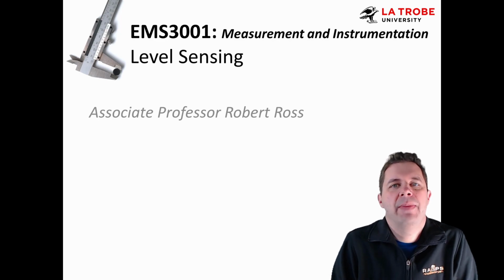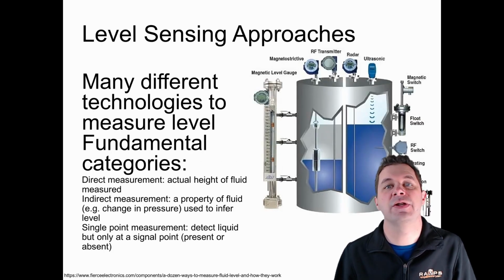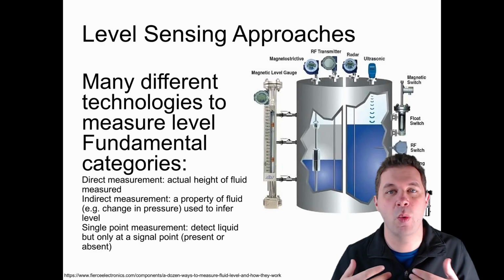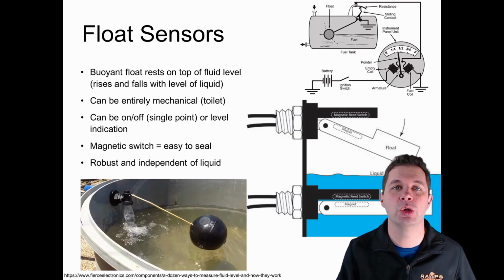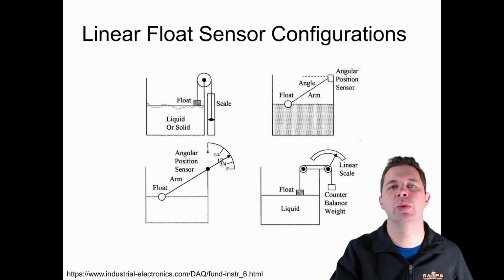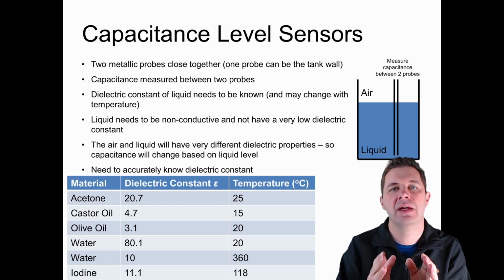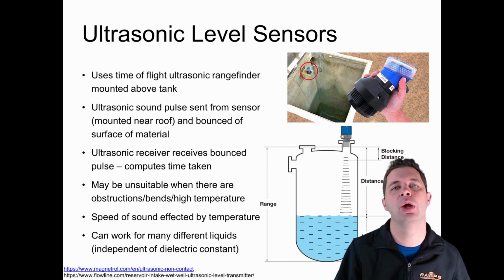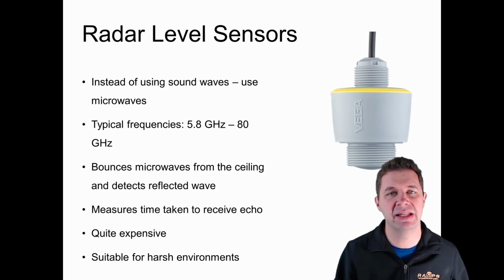EMS3001 W10 b LevelSensing